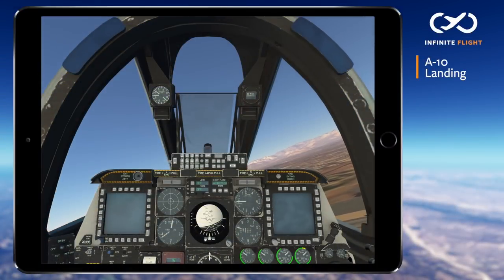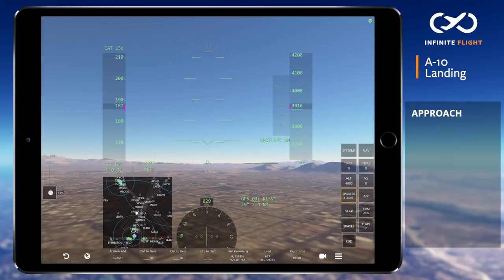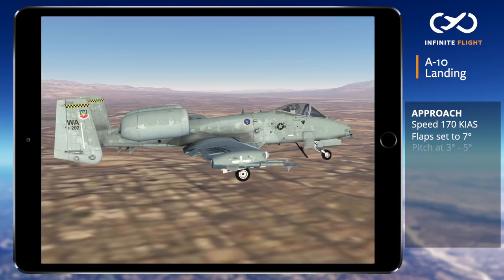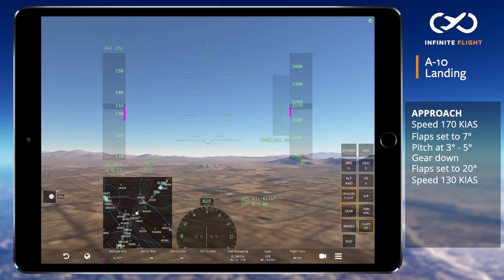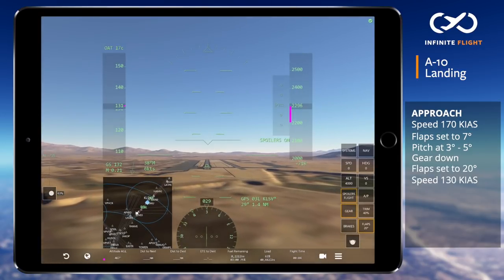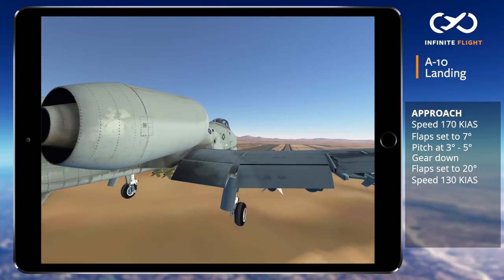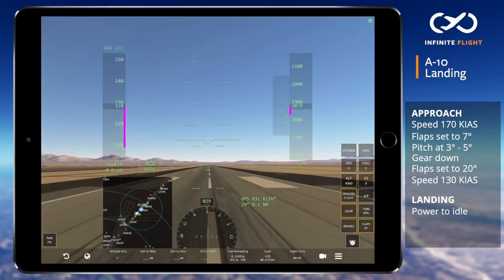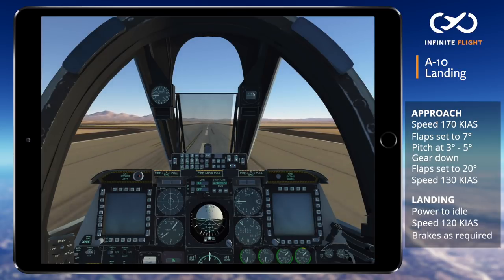A10 Landing Tutorial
Mission accomplished! Let's head back to base.

Join us as we show you how to make an approach and landing in the A-10! Unlike most aircraft, the A-10 makes it's approach all the way to touchdown with speedbrakes (or spoilers) partially open which requires proactive power inputs and a unique approach to landing.